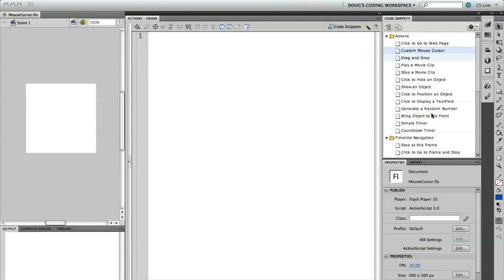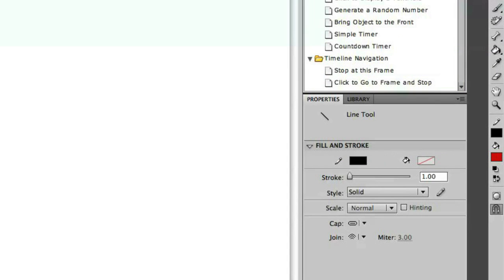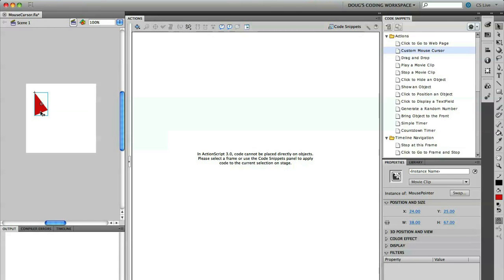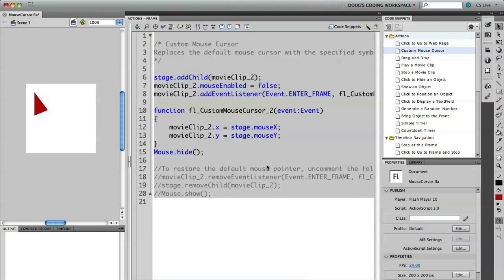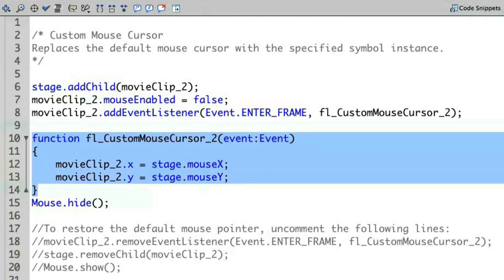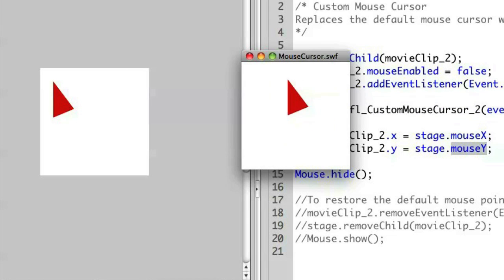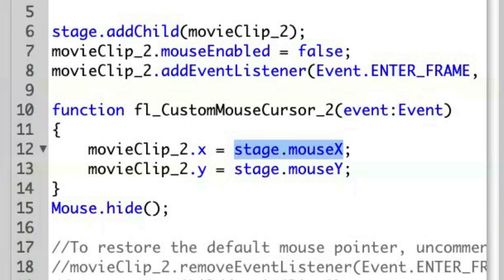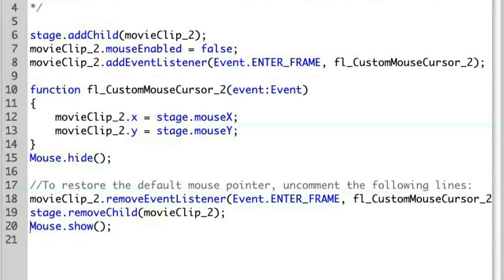ActionScript 1:1 with Doug Winnie - Customize your Cursor with Code Snippets (episode 43)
In this video, Adobe's Doug Winnie shows how to create a custom mouse cursor for your Flash Professional CS5 project using code snippets.